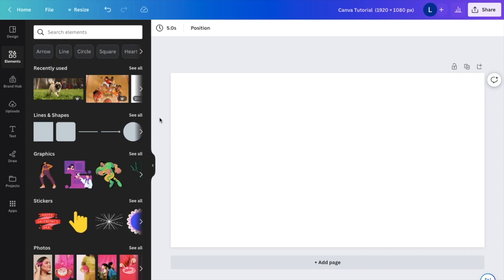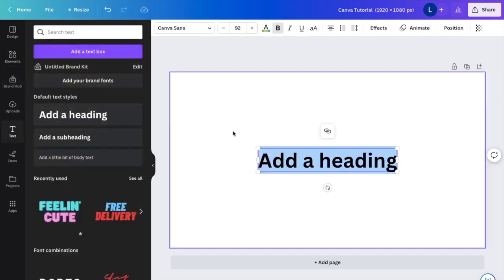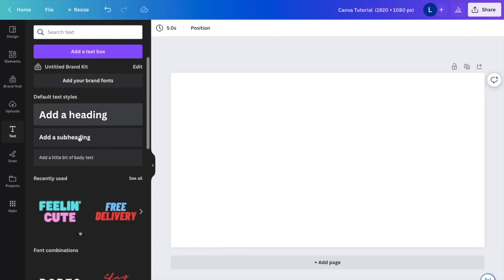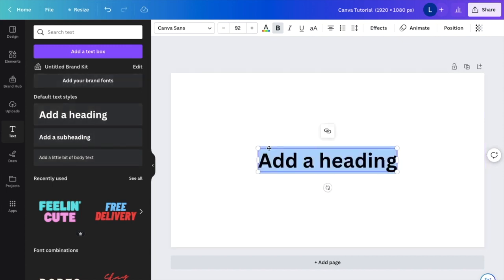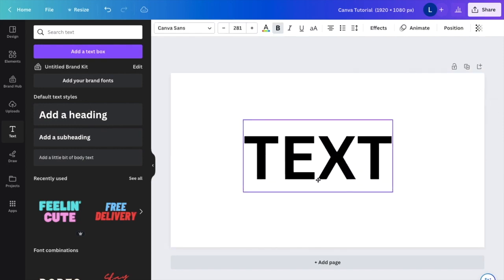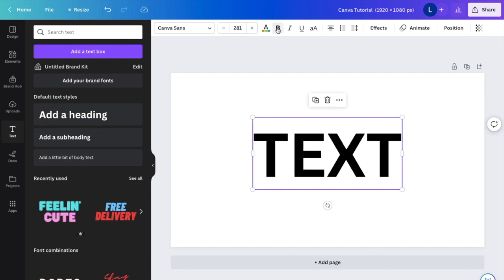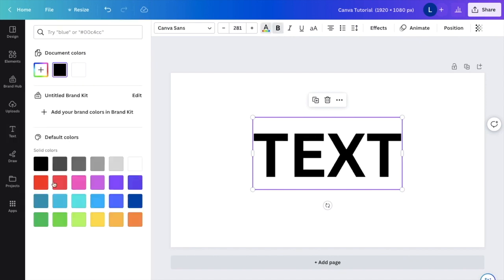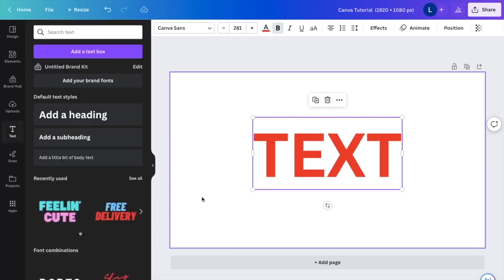How To Bold Text In Canva | Canva Tutorial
To bold text in Canva, follow these steps:

Open your Canva account and select the design you want to add bold text to.

Select the text box that contains the text you want to bold.

Highlight the text you want to bold. Click on the "B" button in the top toolbar.

The selected text will now be in bold. Alternatively, you can use the keyboard shortcut "Ctrl+B" (Windows) or "Command+B" (Mac) to bold text in Canva.

Note that not all fonts in Canva have a bold option available. In such cases, you may need to choose a different font or use a different design element to emphasize your text.